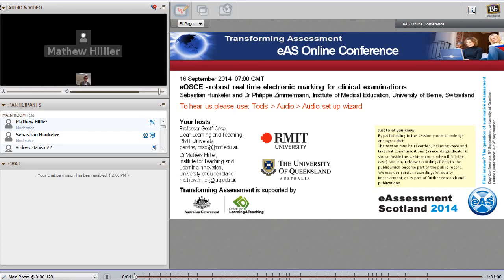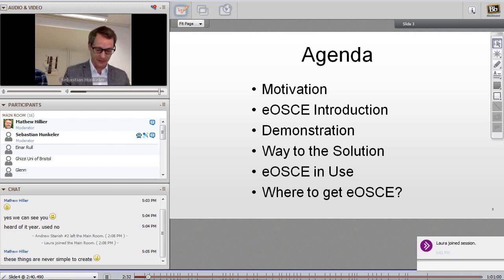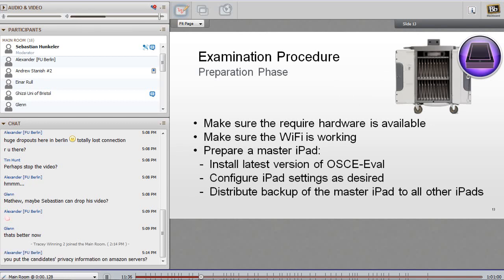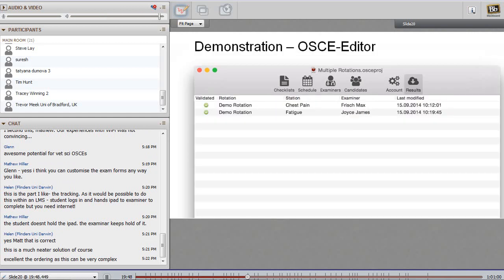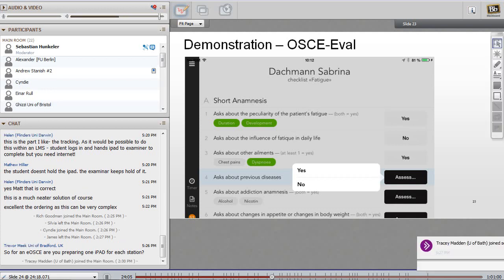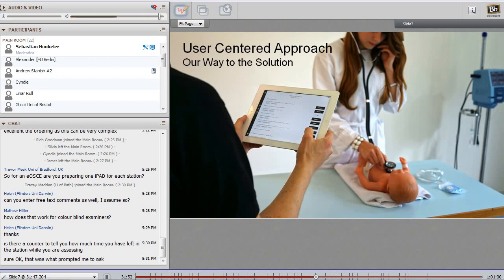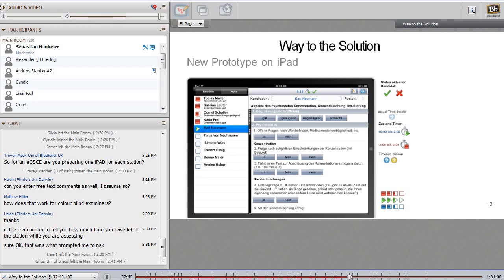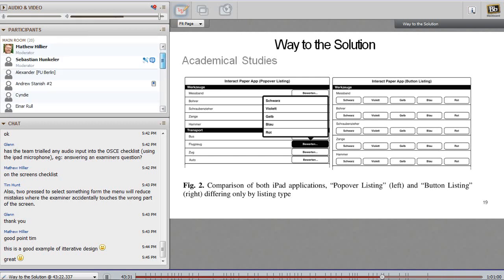eOSCE - robust real time electronic marking for clinical examinations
Transforming Assessment & eAssessment Scotland joint online conference session: 16 September 2014
Presenter: Sebastian Hunkeler and Dr Philippe Zimmermann, Institute of Medical Education, University of Berne, Switzerland.

The session covered the User-Centered Development approach used to establish the electronic OSCE exam-system and how users evaluated their interaction with the system. Details were provided of the technical infrastructure and main features such as its ability to continue working during marking sessions without network access. A demonstration of how the client-server system works as well as how the examiners interact with the mobile user interface of the eOSCE system was provided.

This session was hosted by Dr Mathew Hillier, University of Queensland, Australia starting 07:00AM UST/GMT. Duration 1 hour.